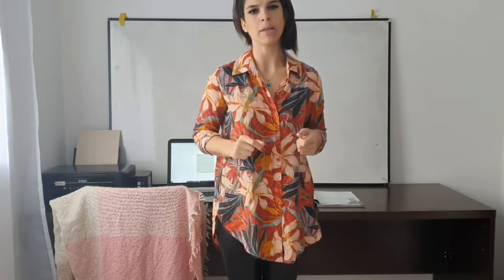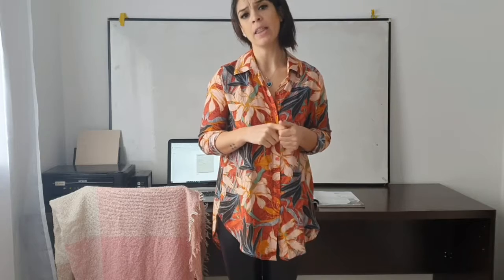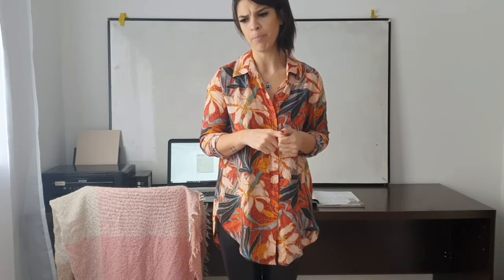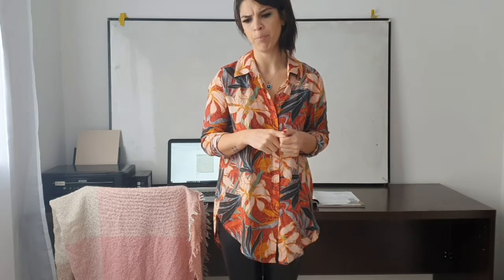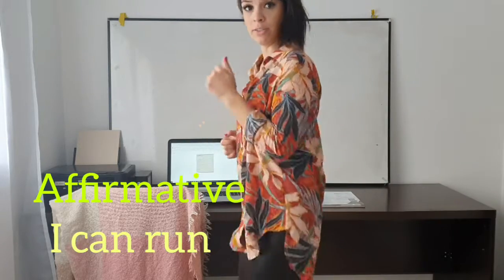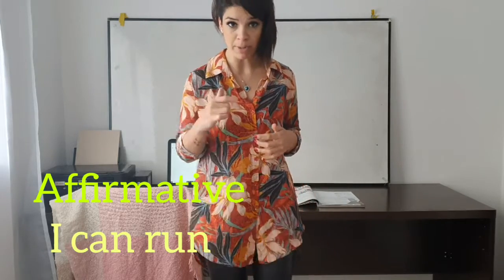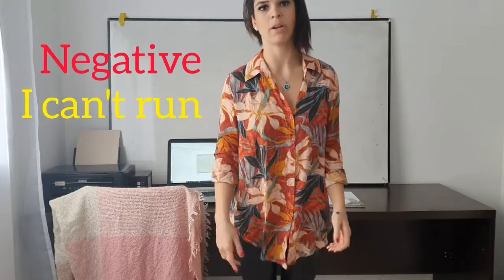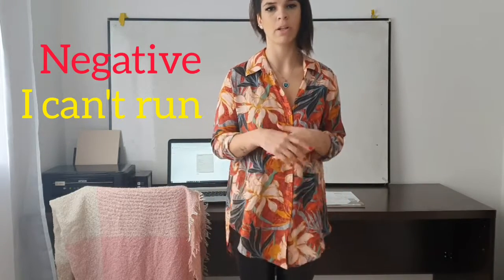Talking about ability